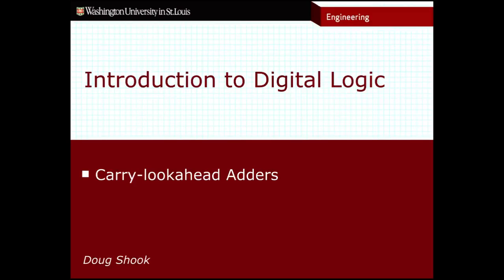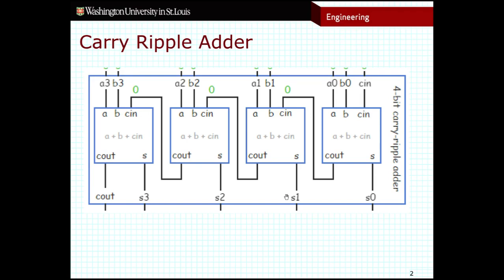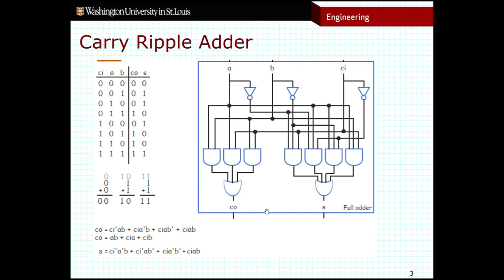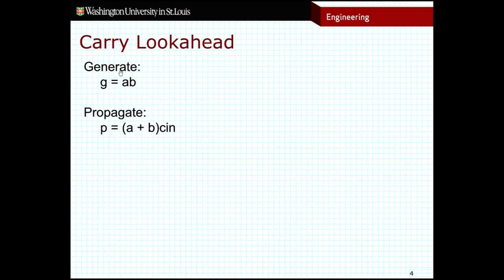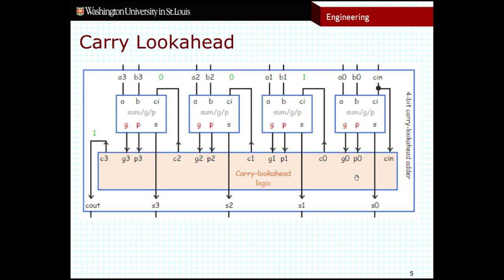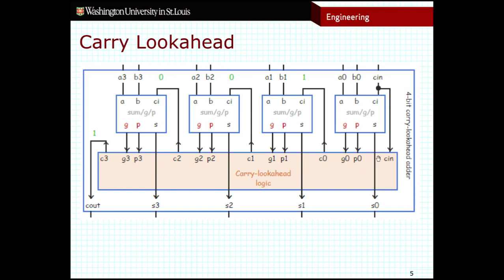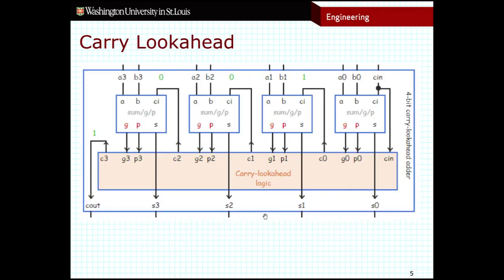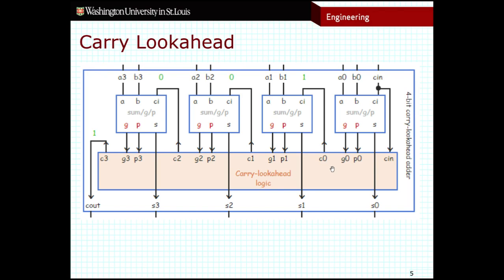CSE260 - Carry-Lookahead Adders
Carry-lookahead adders